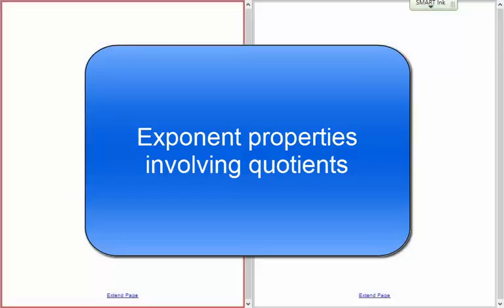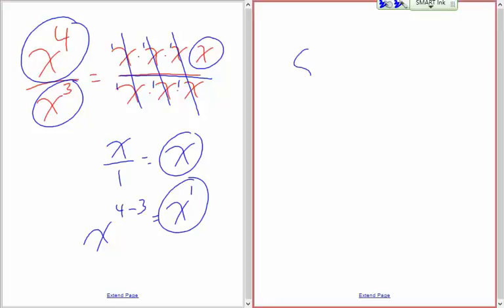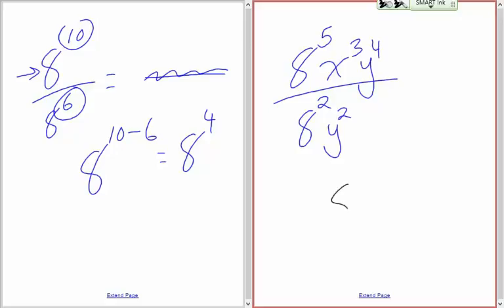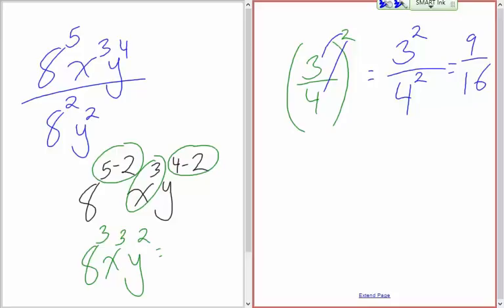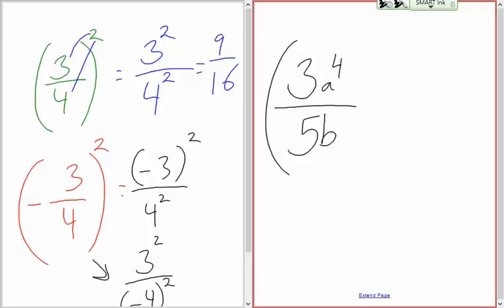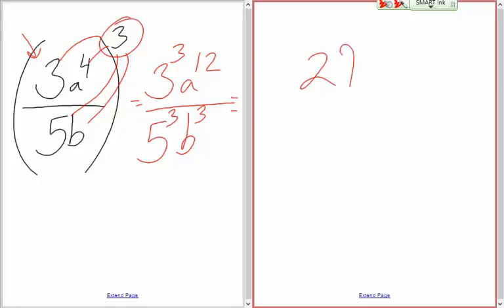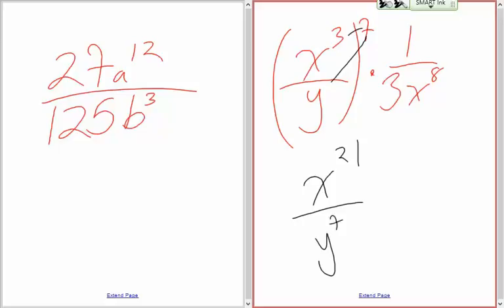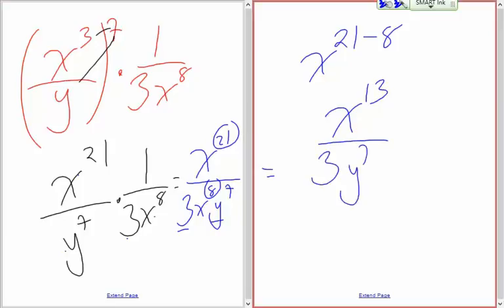exponent properties involving quotients